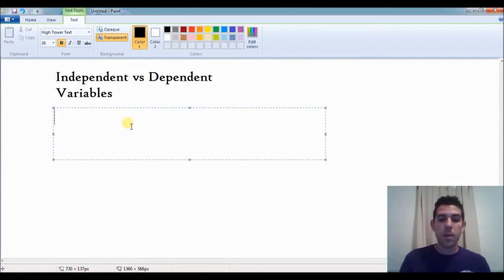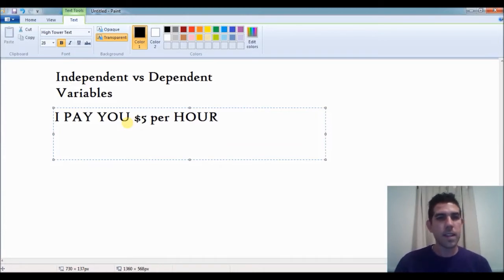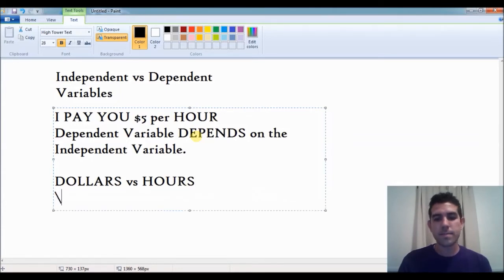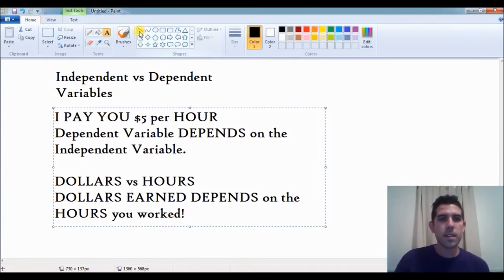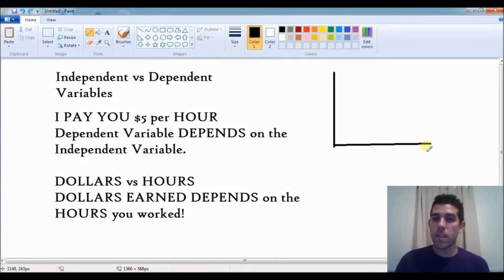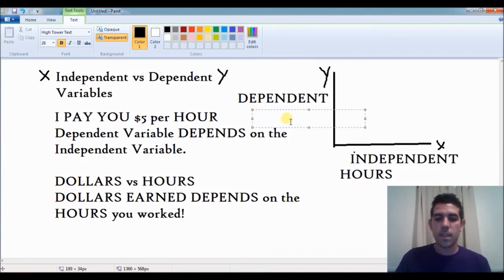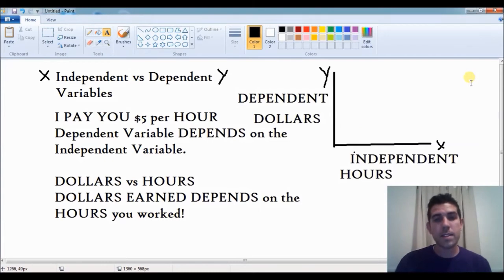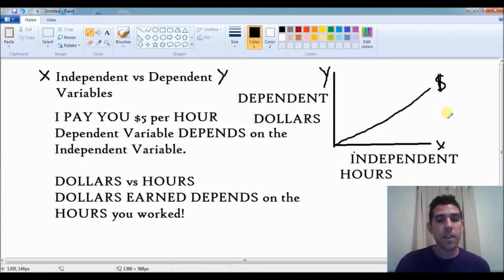Independent vs Dependent